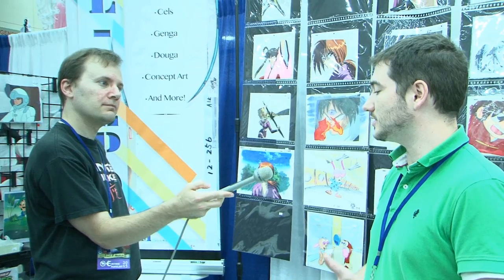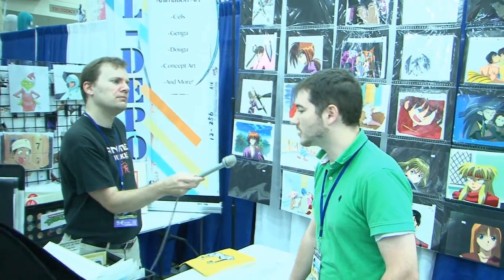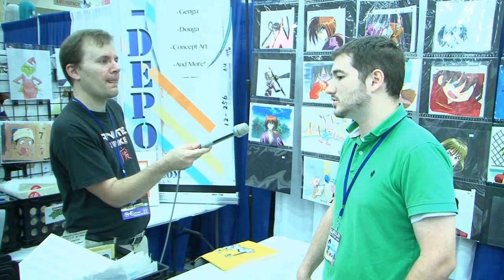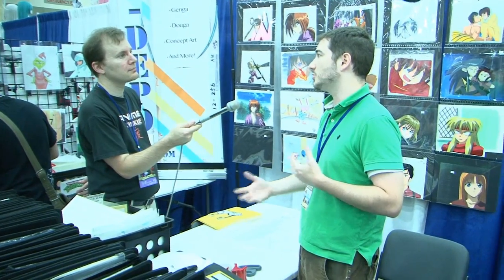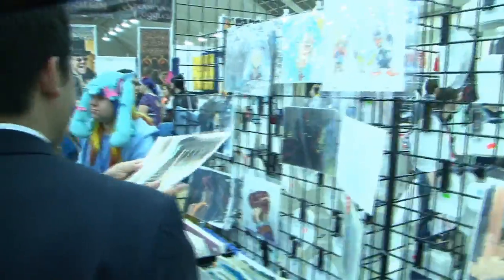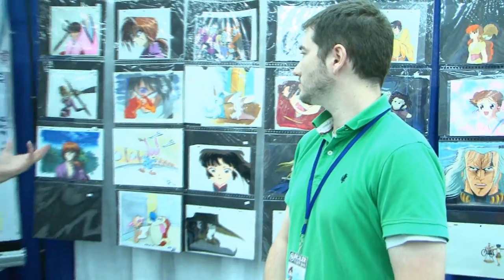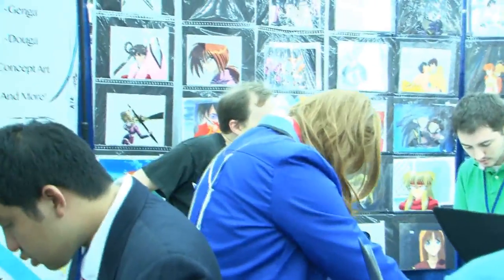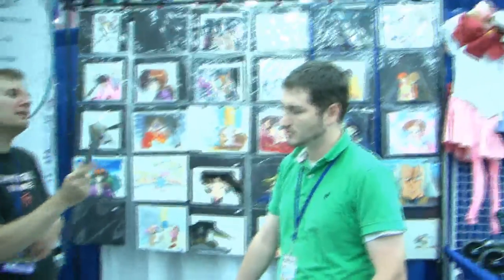Otalku: Cel Depot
Brent chats with the proprietor of Cel Depot a dealer who sells the actual animation cels used in the production of anime series. Own a piece of production history!

This interview was recorded at Otakon 2015.